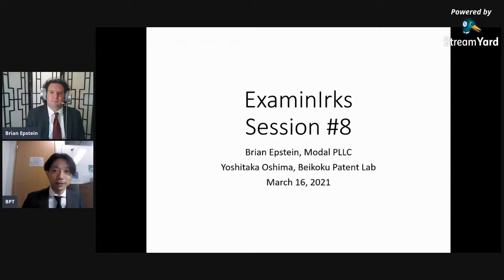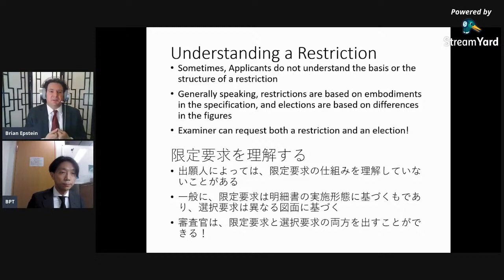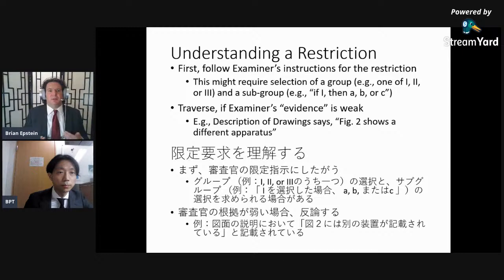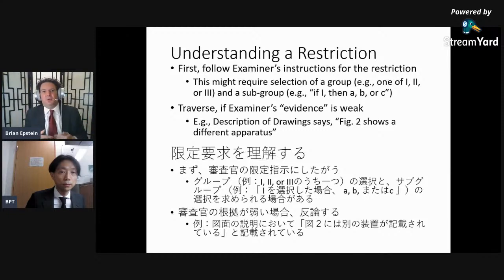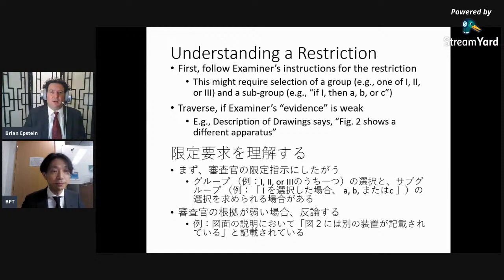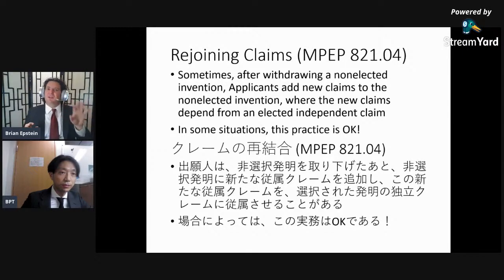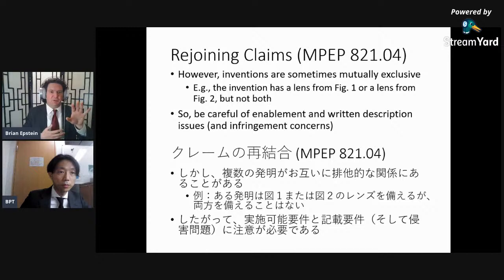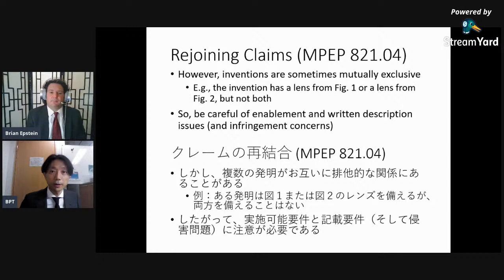ExaminIrks, Session 8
We considered restriction practice.